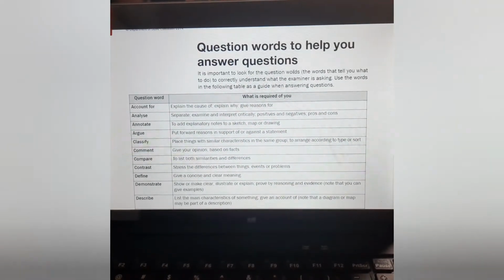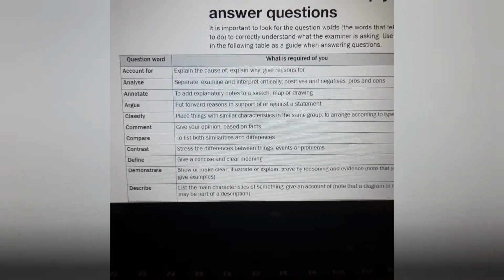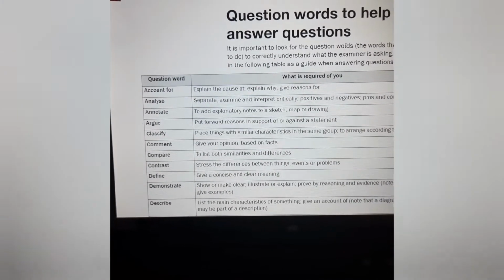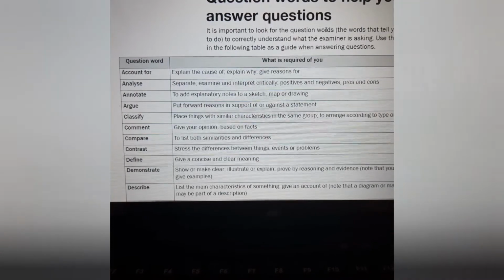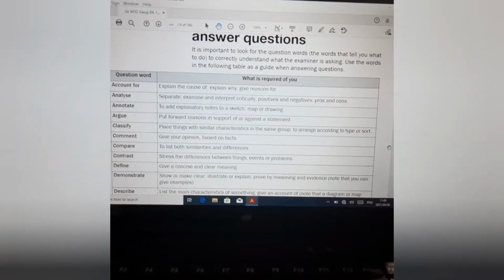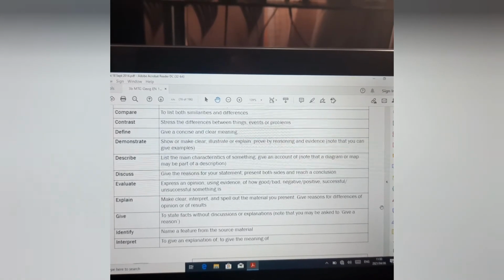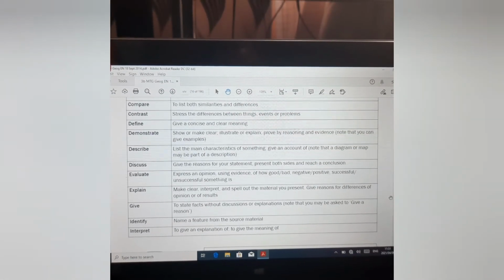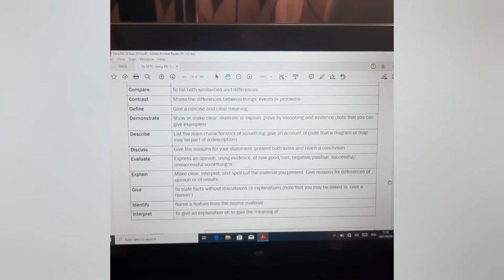Geography introduction:Question words to help you answer questions |grade 12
Hi guys

Welcome to bright future club. In today's lesson we looking at question Word used in question papers and how to analyze them.

If you have any questions regarding this lesson, do answer on the comment section below.